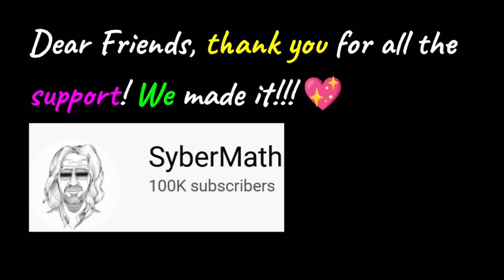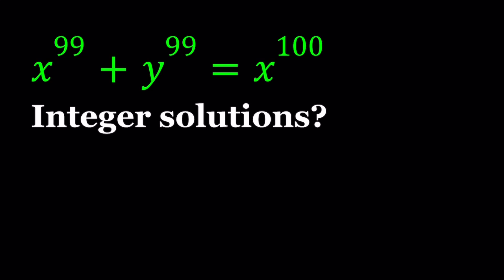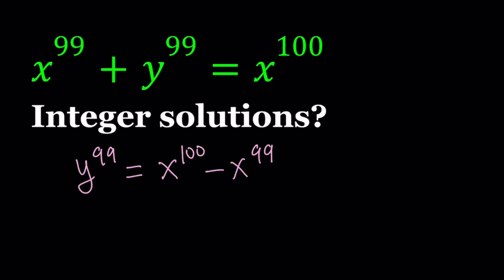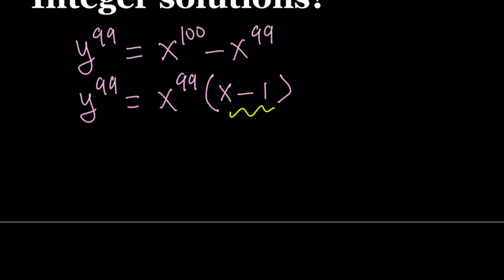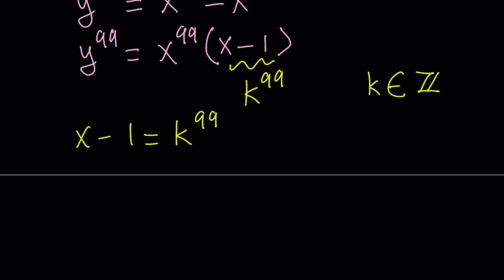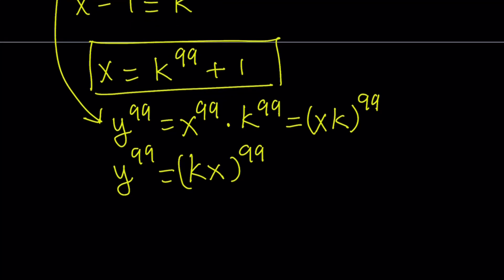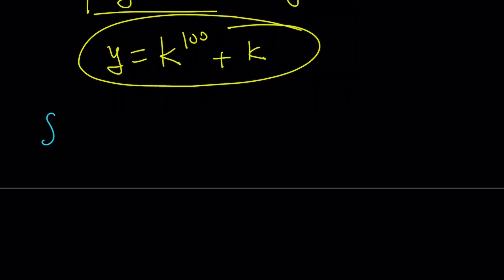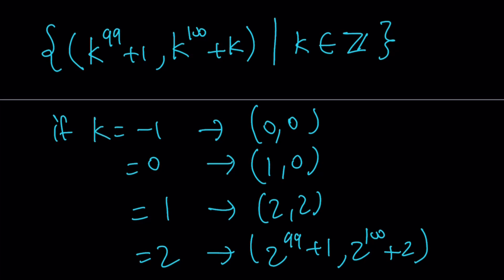A Centic Diophantine Equation (A 100K Special!)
If you need to post a picture of your solution or idea:
via @YouTube @Apple @Desmos @NotabilityApp